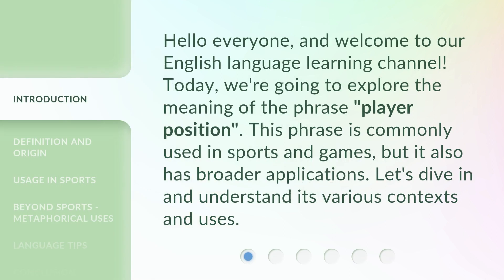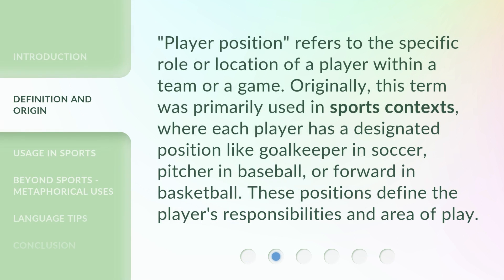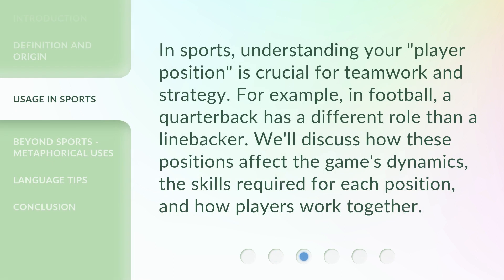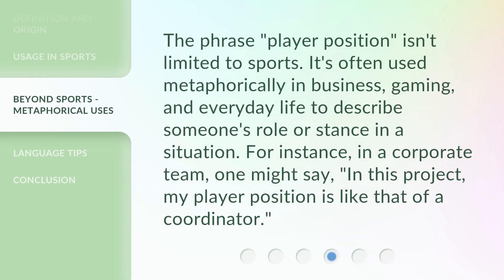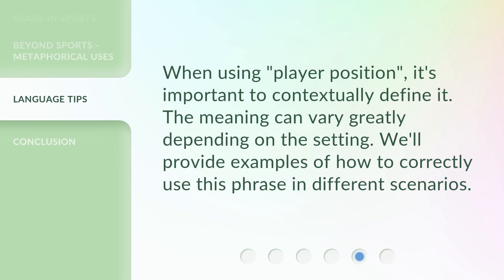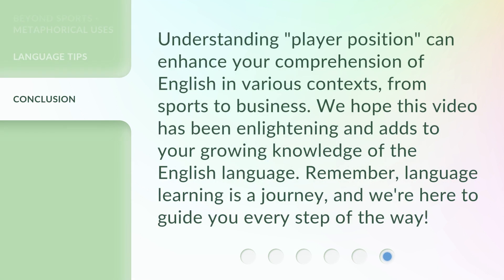Understanding "Player Position" in English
Mastering Player Position in English: A Comprehensive Guide • Unlock the secrets of player position in English with this comprehensive guide. Learn the key terms and strategies to enhance your gameplay and communication skills on the field. Whether you're a beginner or an experienced player, this video will provide valuable insights to take your game to the next level.

00:00 • Introduction - Understanding "Player Position" in English
00:29 • Definition and Origin
00:56 • Usage in Sports
01:19 • Beyond Sports - Metaphorical Uses
01:43 • Language Tips